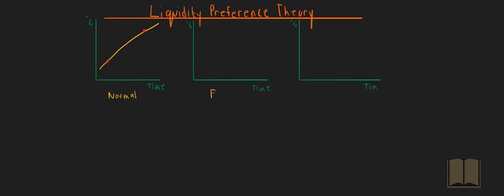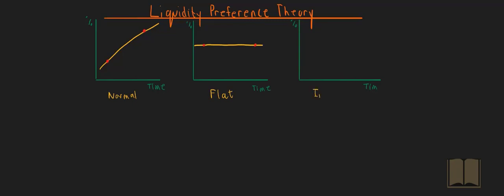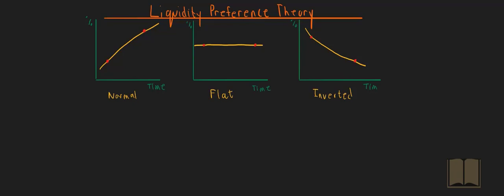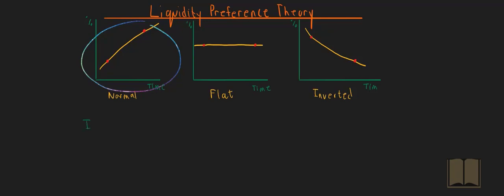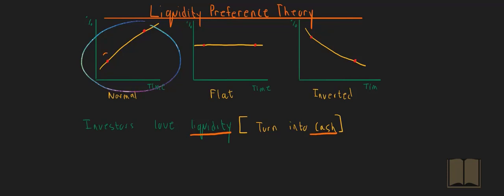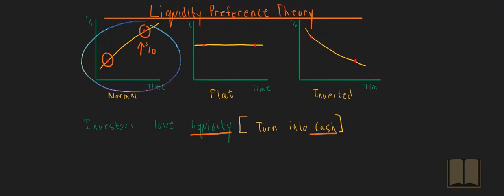Liquidity Preference Theory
This video explains the liquidity preference theory